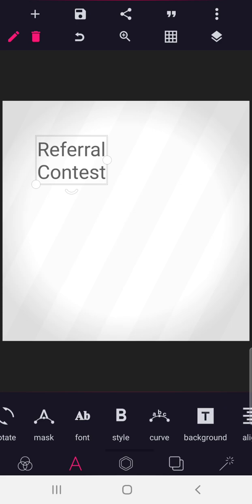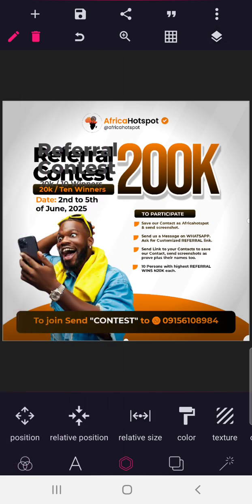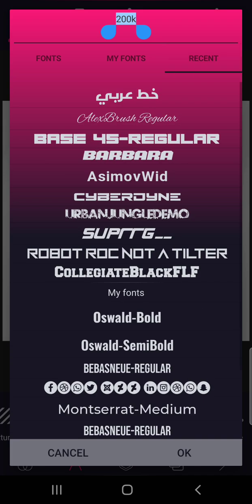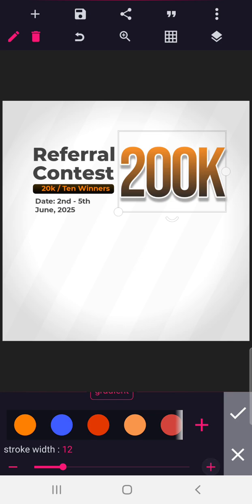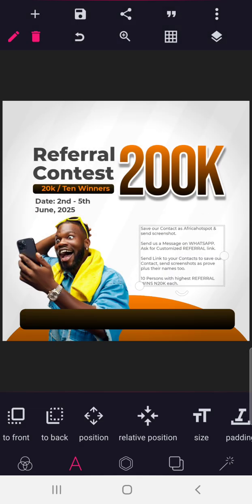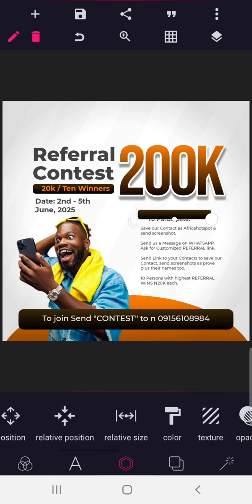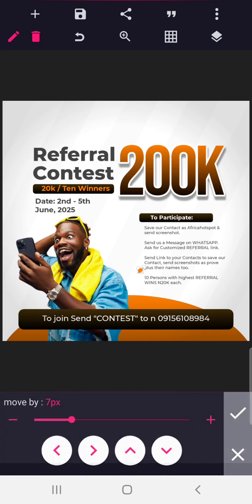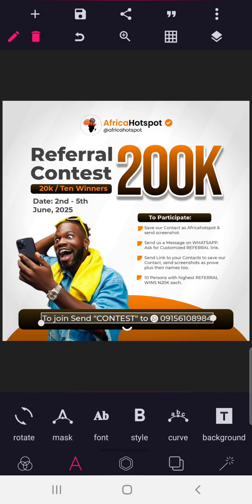HOW TO DESIGN A REFERRAL CONTEST FLYER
In this Video I taught about how to design a Referral Contest flyer. I also taught how to use some other tools have not use before. Do well to watch and Practice. its in Practicing you really how how to use this Design tool.

thank you...